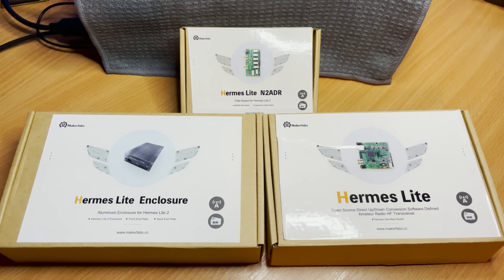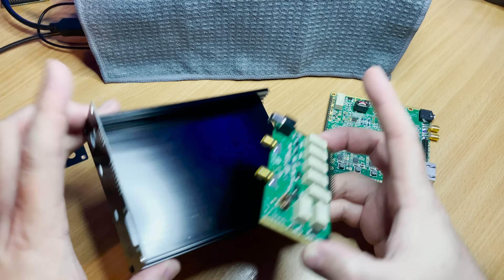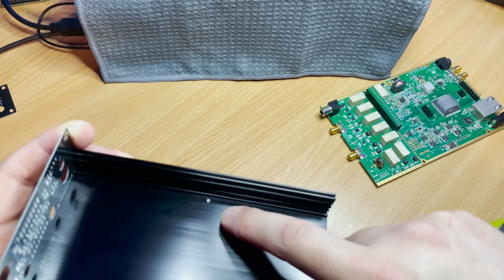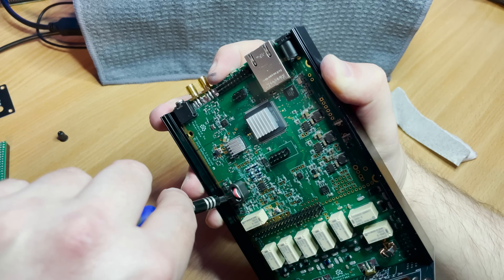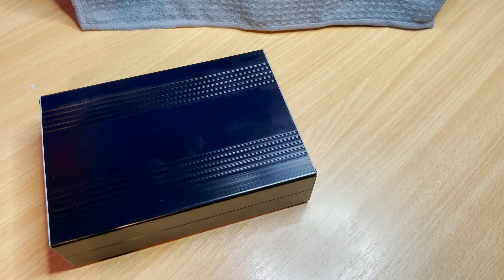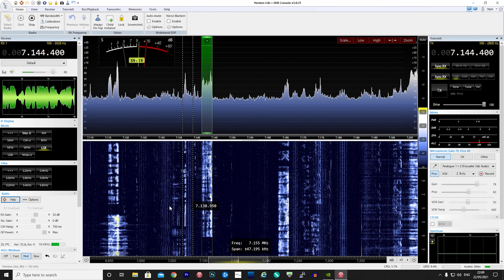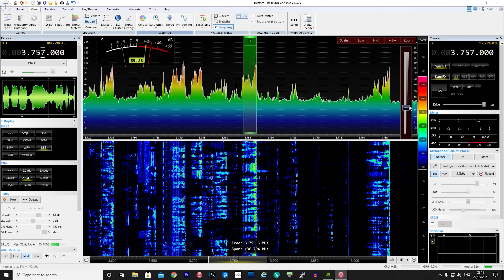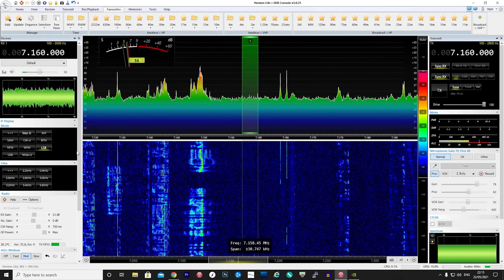Hermes Lite 2 HF SDR Construction And Receive Test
Here we build the Hermes Lite 2 HF SDR and test it's receive capabilities.